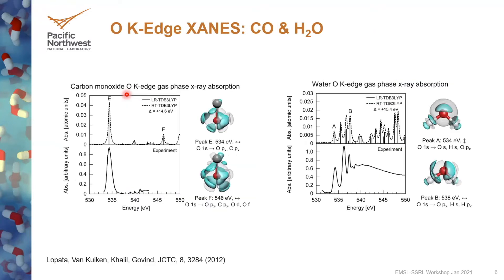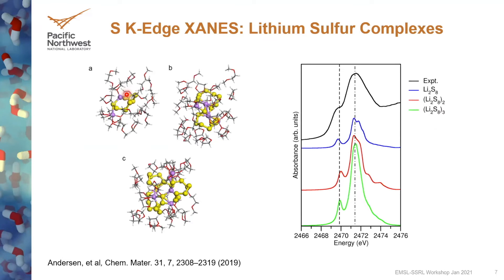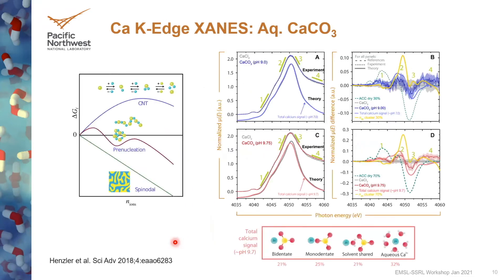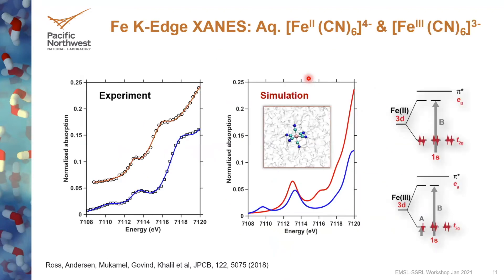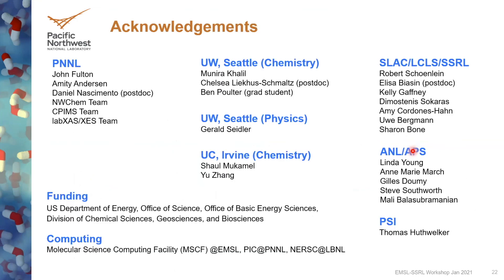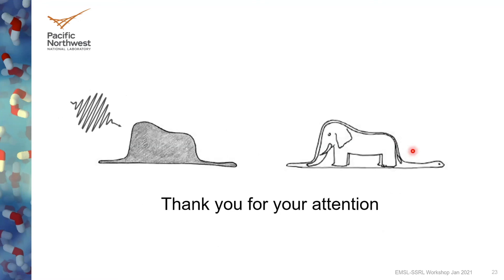SSRL EMSL Workshop: X-ray Spectroscopy Studies with Linear- Response TDDFT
Detailed Title: X-ray Spectroscopy Studies of Molecules and Materials with Linear- Response TDDFT
Presenter: Dr. Niri Govind (EMSL)